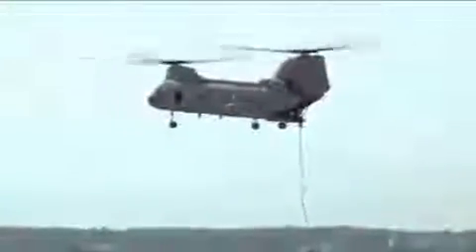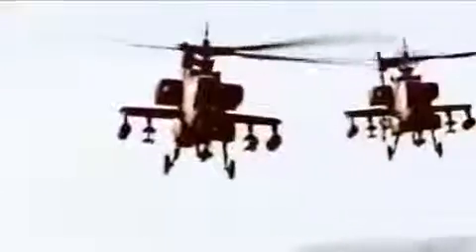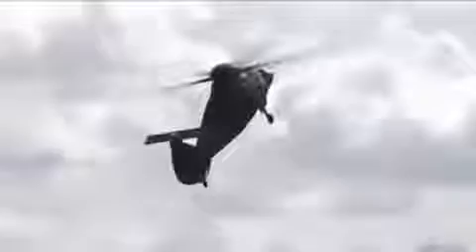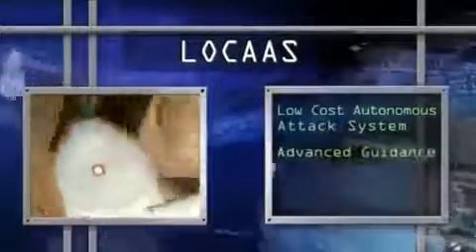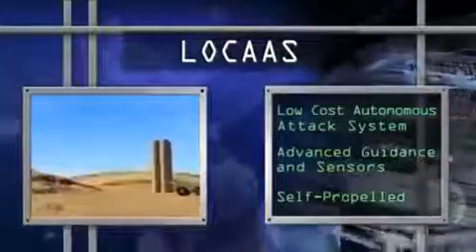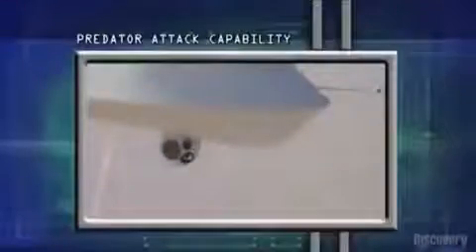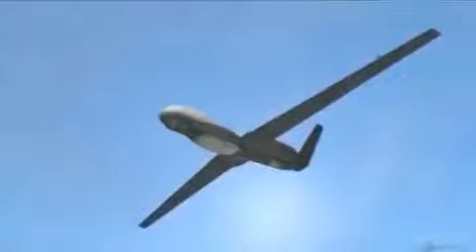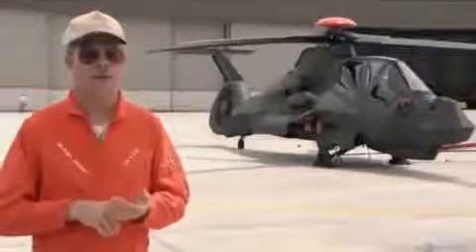RAH 66 Comanche Helicopter vesves UAVS documentary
The Boeing–Sikorsky RAH-66 Comanche was an advanced five-blade armed reconnaissance and attack helicopter designed for the United States Army. The RAH-66 program was canceled in 2004, before.

The Boeing–Sikorsky RAH-66 Comanche is an advanced five-blade armed reconnaissance and attack helicopter designed for the United States Army. Following decades of development, during 2004,.

At one point, the Sikorsky RAH-66 Comanche was set to become the future of U.S. Army rotary-wing aviation. It was a stealth-based light attack helicopter set to replace an aging stock of Bell.